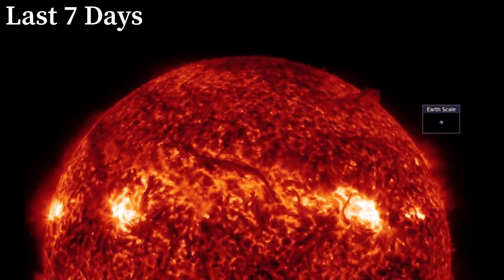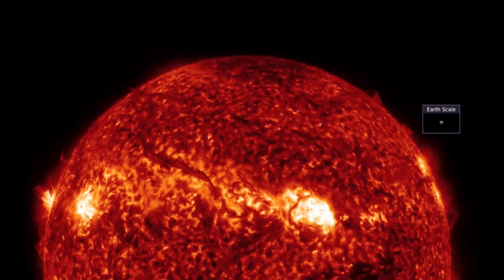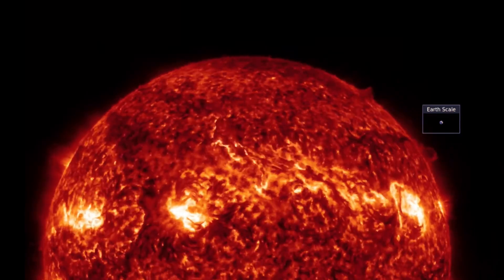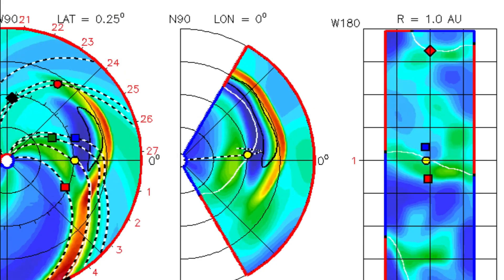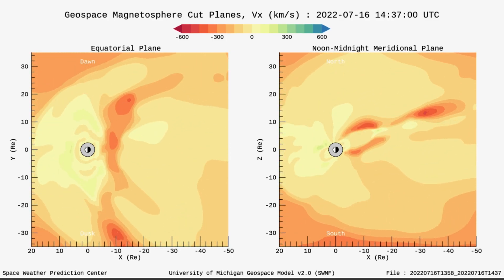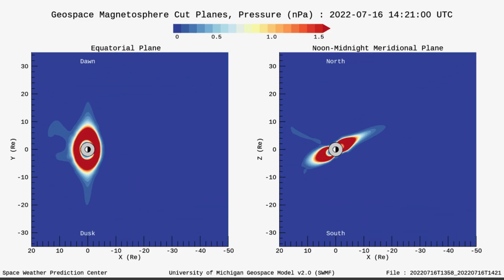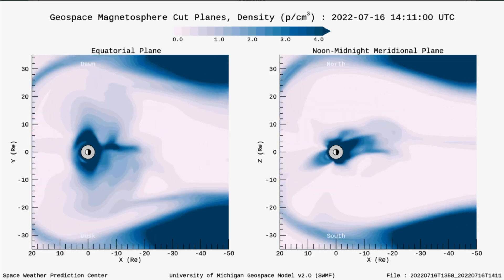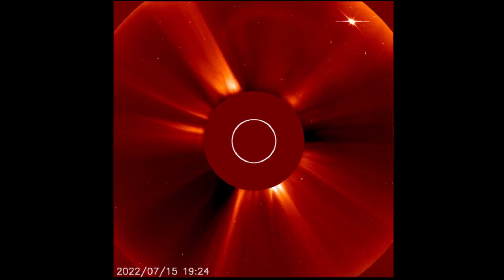MASSIVE “CANYON OF FIRE” RIPS AWAY AT EARTH / Space Weather Update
July 16 2022